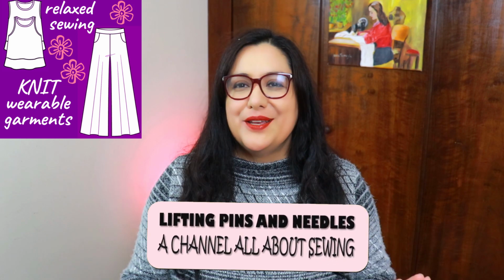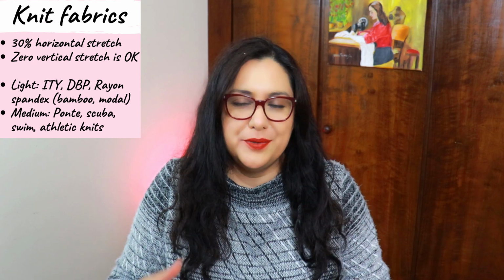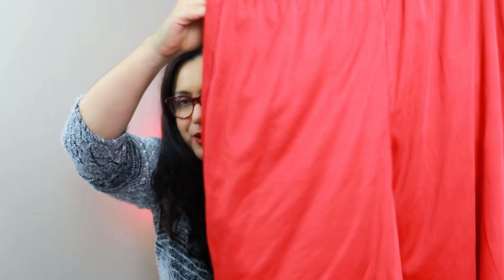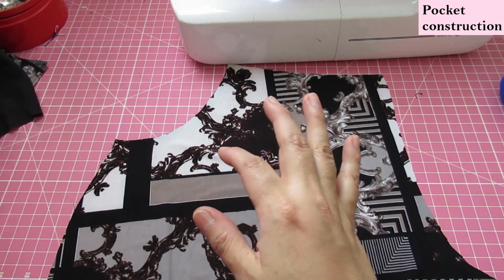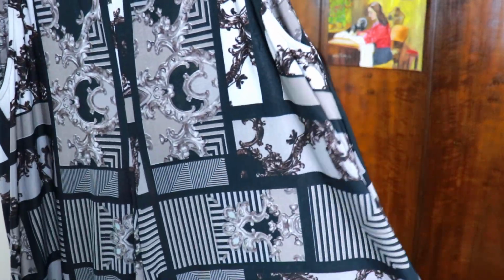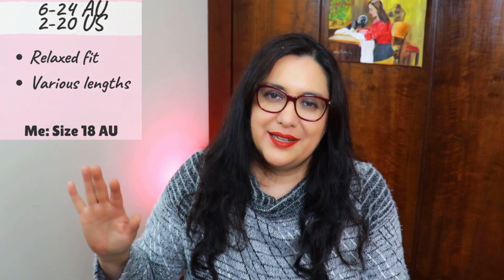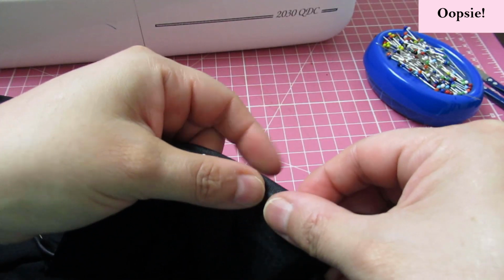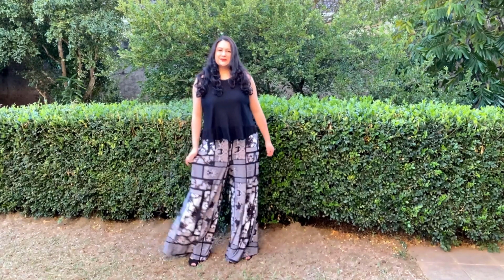STRESS FREE SEWING. Palazzo & Yours truly tank (Pattern Emporium). Knit curved pockets + binding.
Hello friends. I've been sewing some cool relaxing knit projects, and they have been super fun and satisfying. I’ve made the Palazzo pants and Yours truly flounce tank from Pattern Emporium.

The Palazzo pants have amazing pockets and I’ve hacked other pockets to belike this in the past….no need here: they are just like I love them.

The tank is adorable and a staple.  See how to cut it to save fabric, non-traditional binding and a silly mistake we all are bound to make.

There's a new poncho pattern that has been released, but I'm not a poncho person he he. That’s Sunday night in the USA.

Specifics:
*Size 18 AU (equivalent to 14 US) for both patterns
*ITY knit Palazzo pants
*High rise, subtle width, full length (tall option) with a yoga waistband
*Minimal rise length adjustments

*Athletic knit for the Yours truly tank
*Lower neckline, regular sleeveless armhole, hip length options
*Raised the armhole by 1” for extra cover